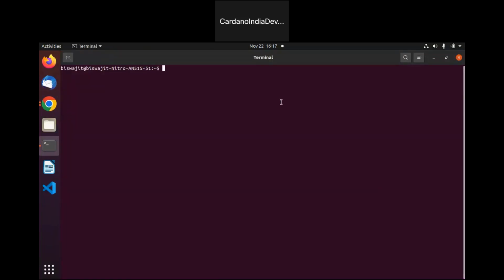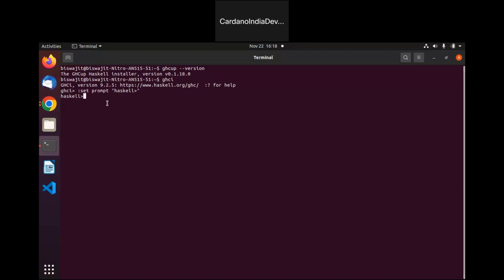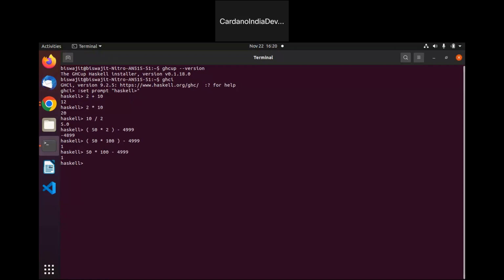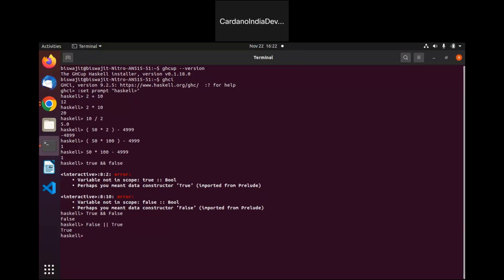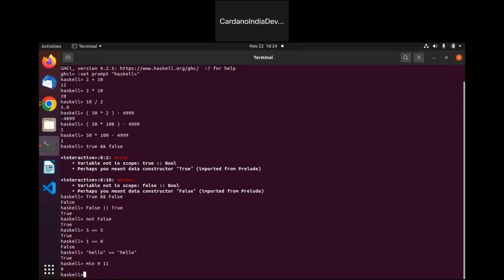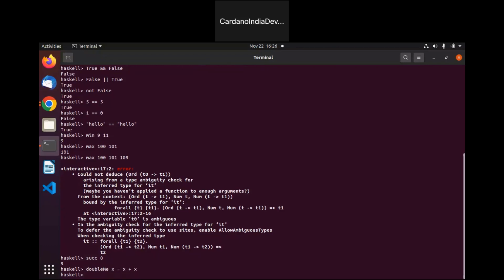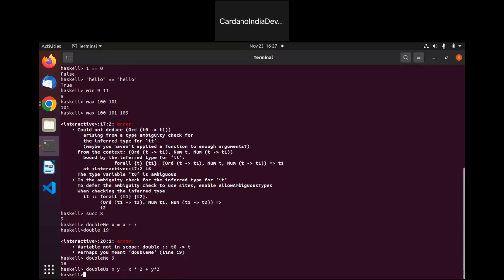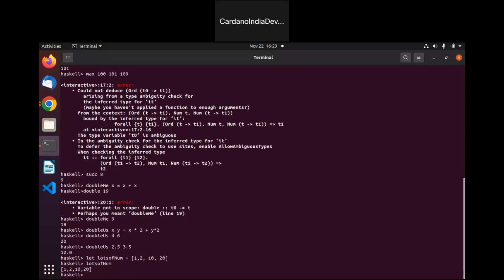Basic Haskell Programming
In this video, we have explained basic coding style for Haskell.

Best Regards,
Cardano India Developers Community.